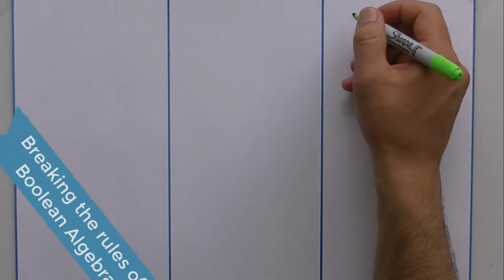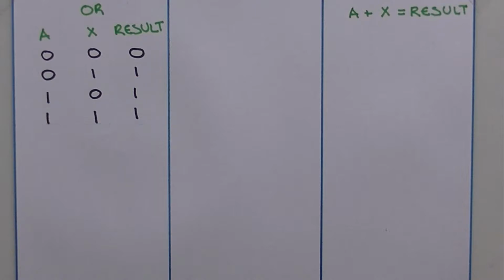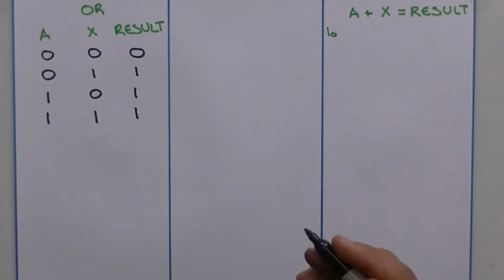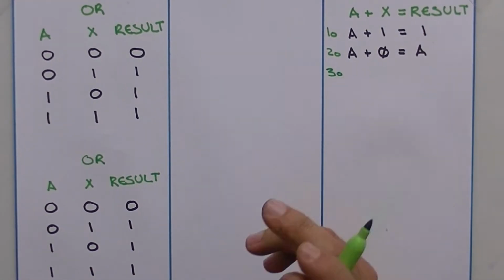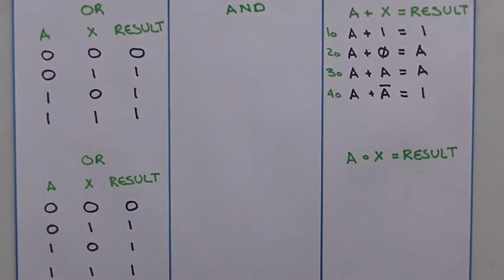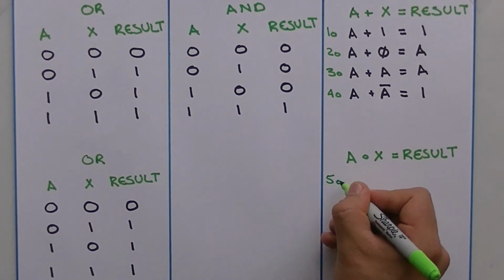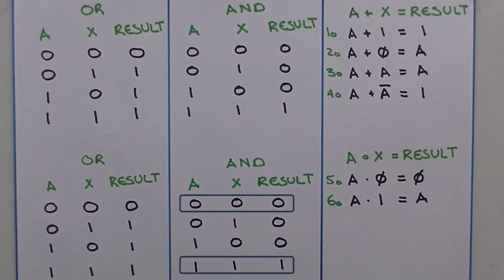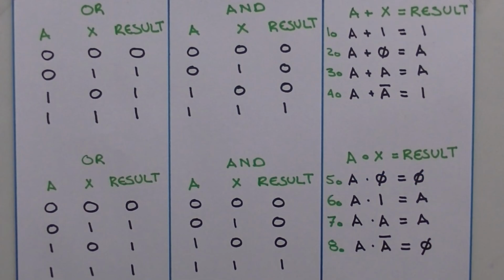Breaking the rules of Boolean Algebra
Do not break it, just apply it!!!